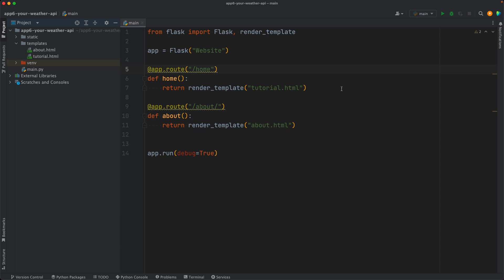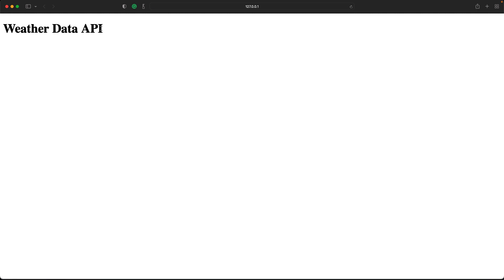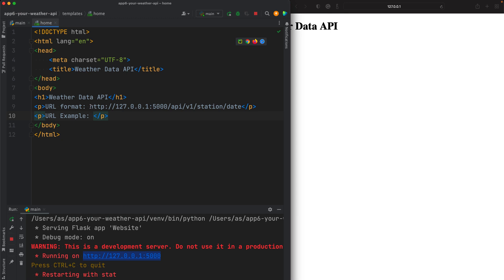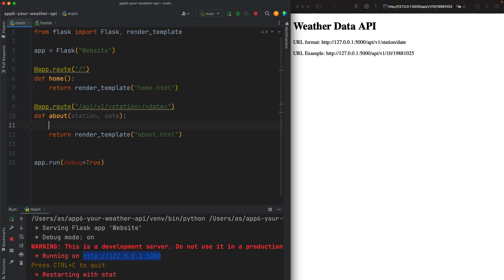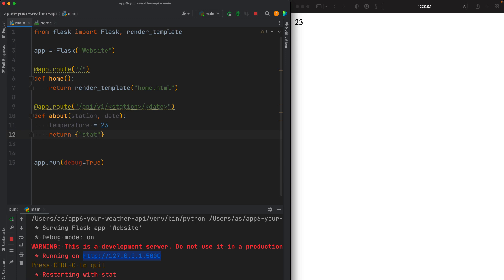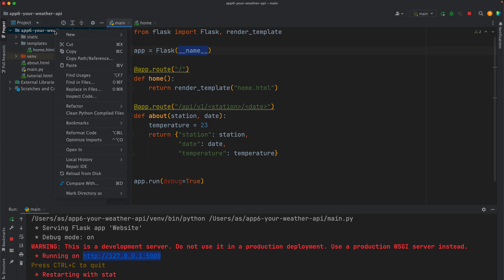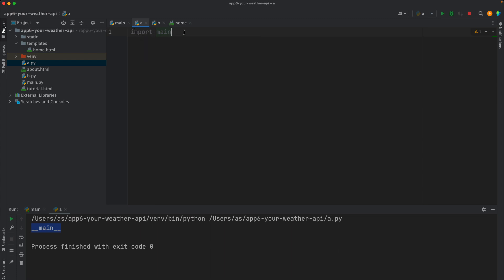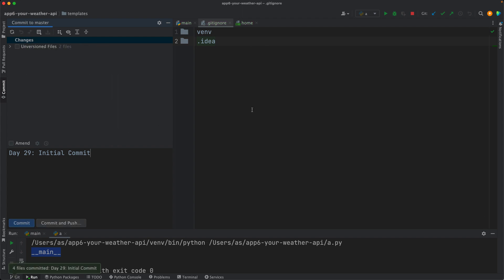Build a REST API with Python and Flask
This video was extracted from the Python course on Udemy “Python Mega Course: Learn Python in 60 Days, Build 20 Apps”